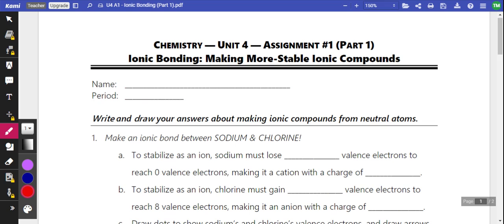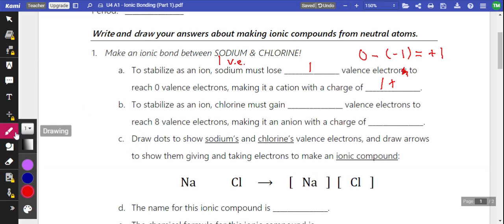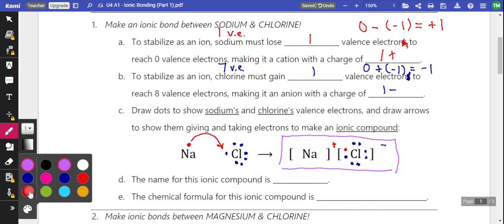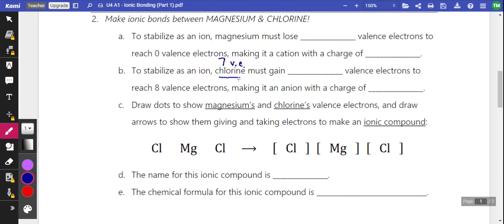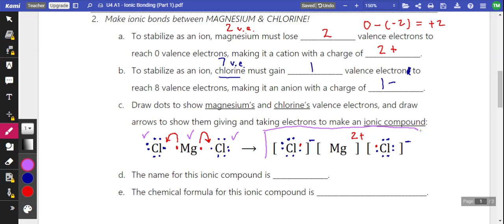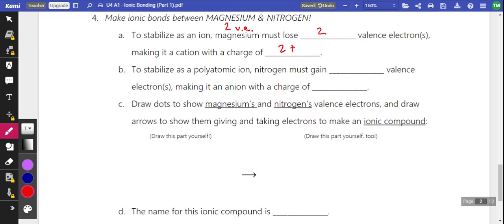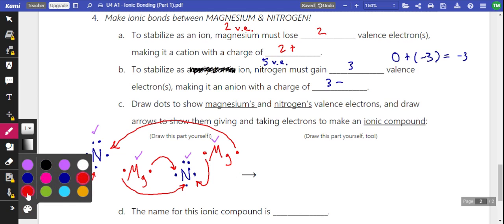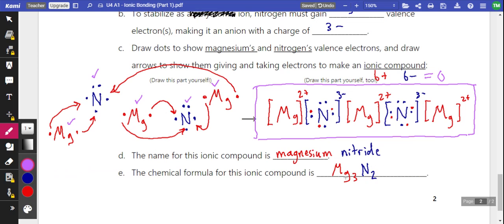Unit 4 Assignment #1: Ionic Bonding (Part 1) || Chemistry